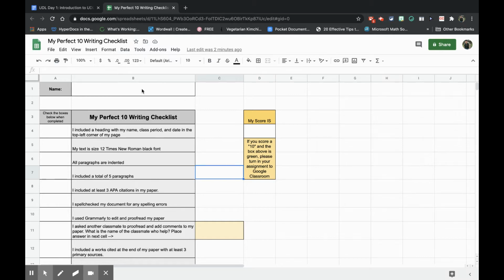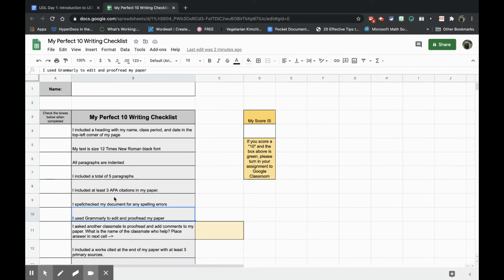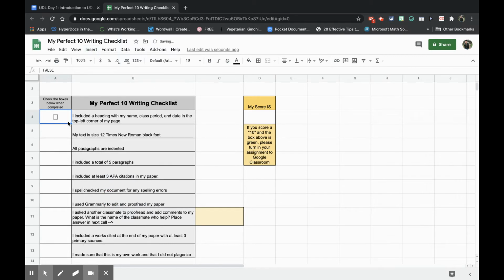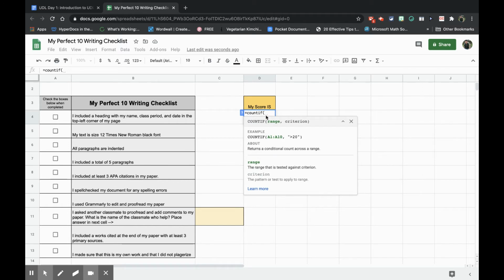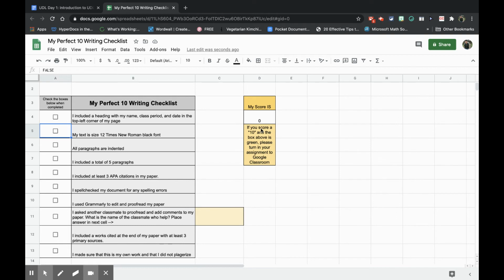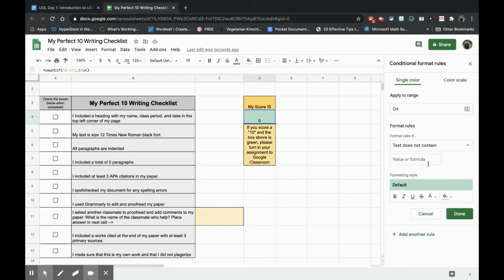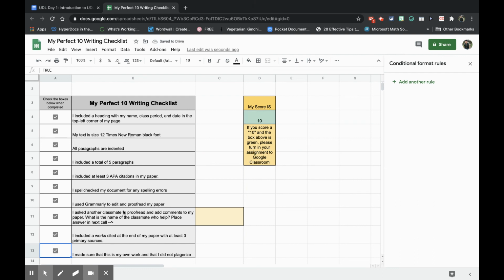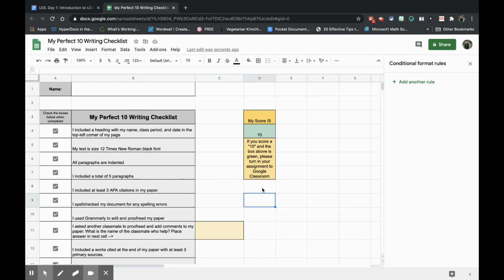Create an Interactive Checklist in Google Sheets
Create an interactive checklist in Google Sheets that contains checkboxes, an equation to count the number of checks, and conditional formatting to turn the cell a certain color.